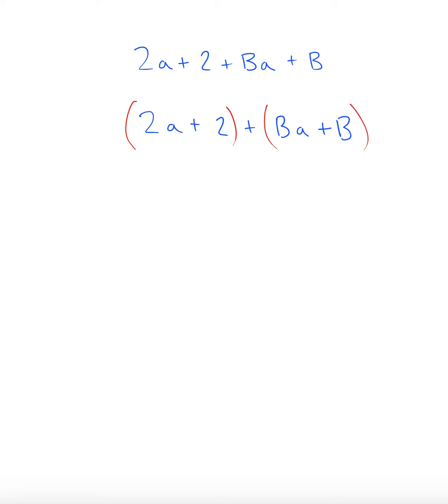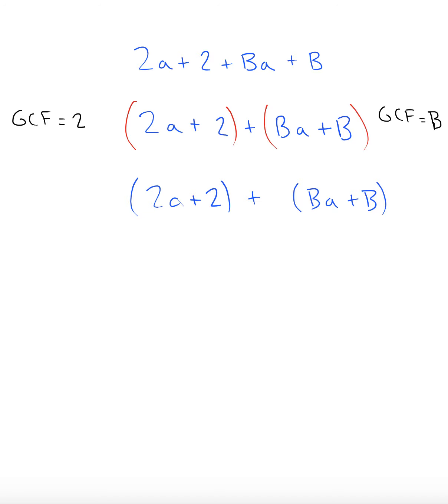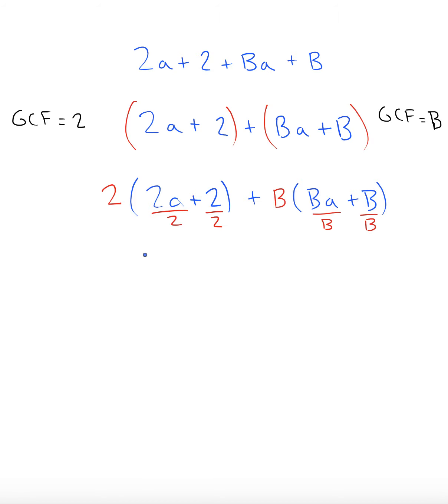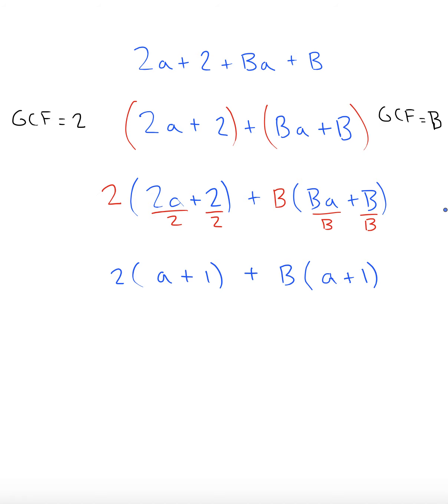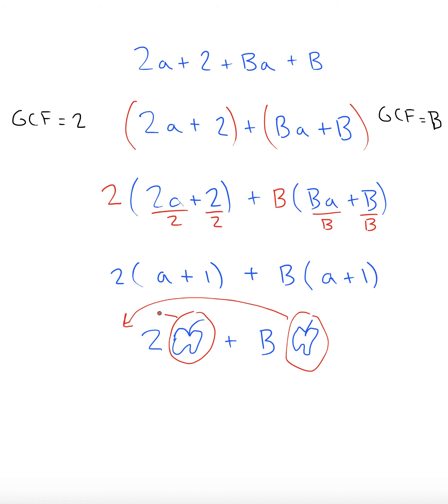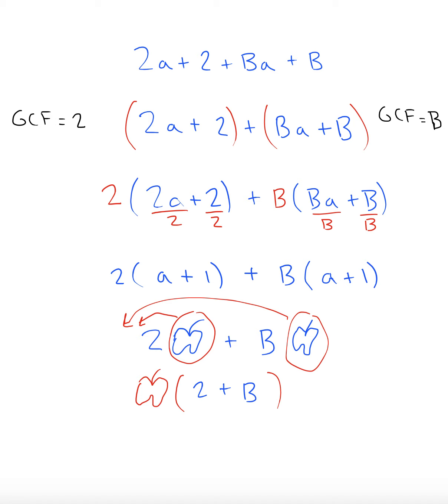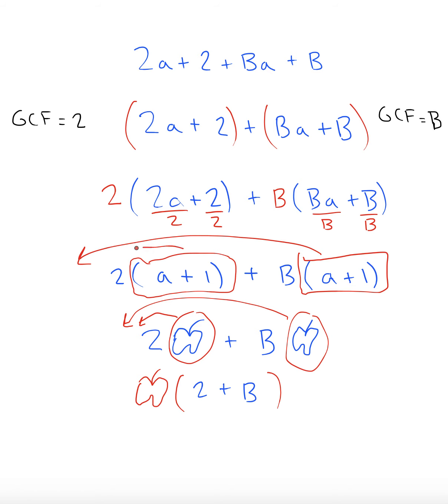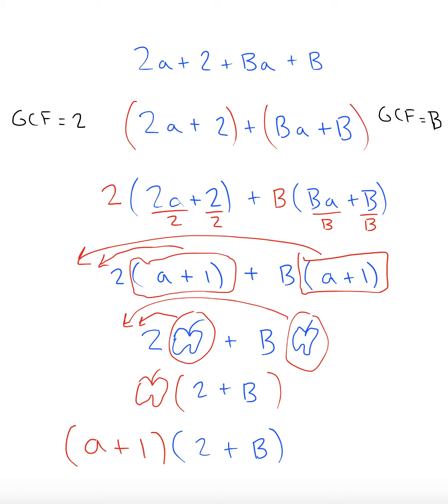Factoring by Grouping